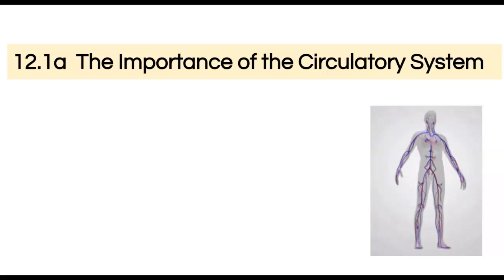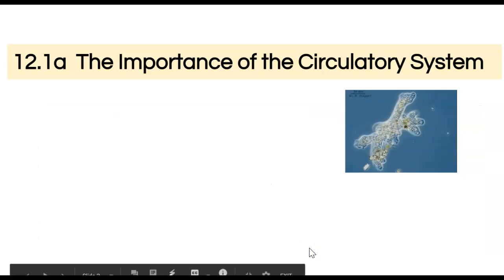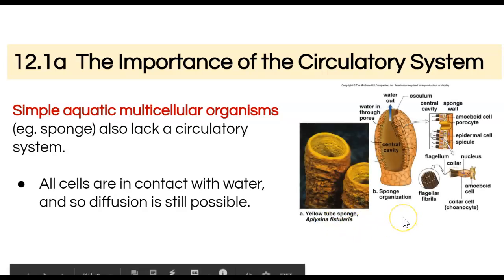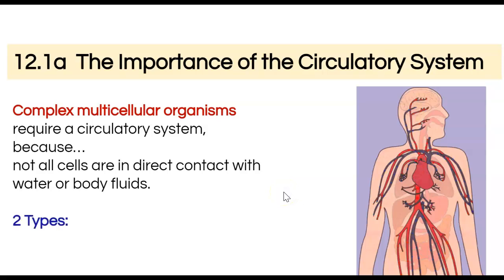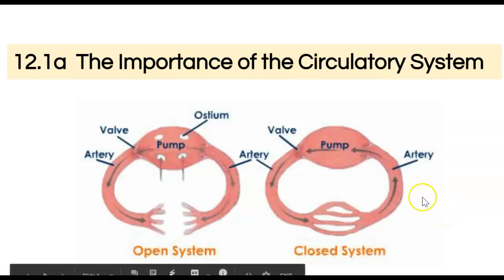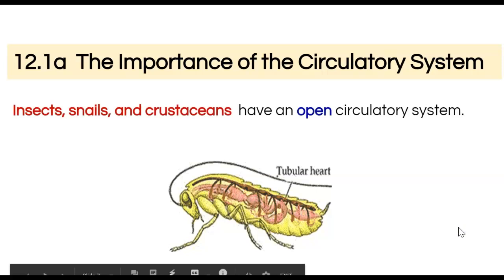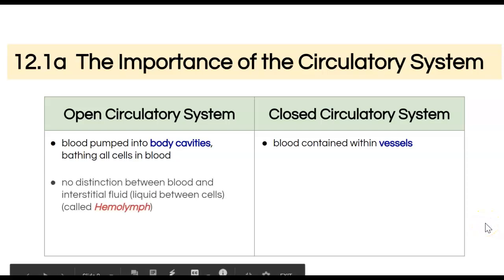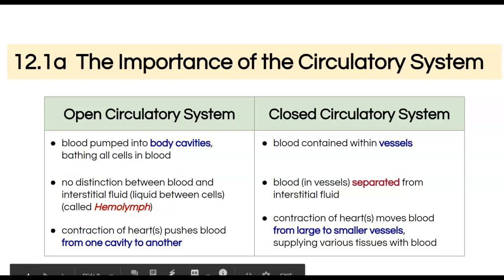Open vs Closed Circulatory (Simple)